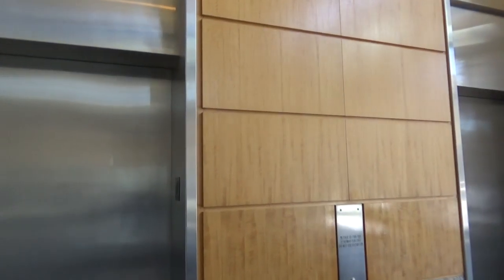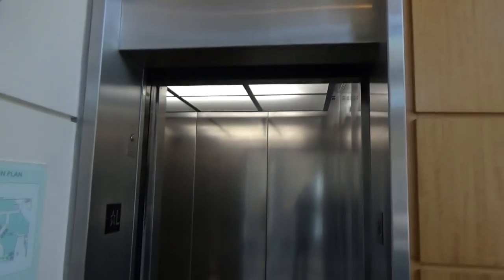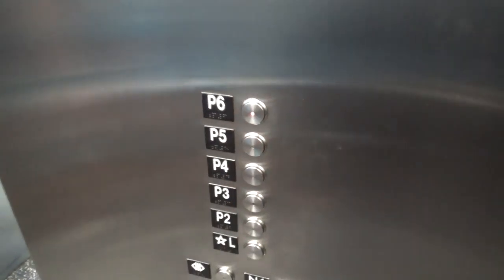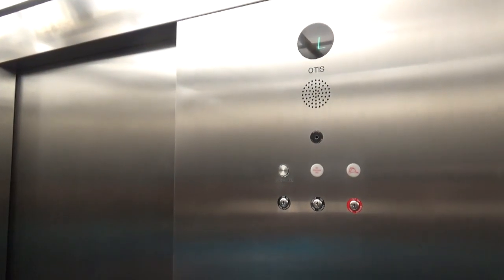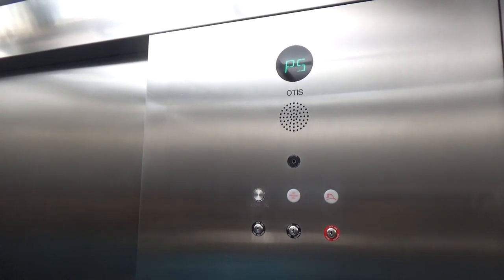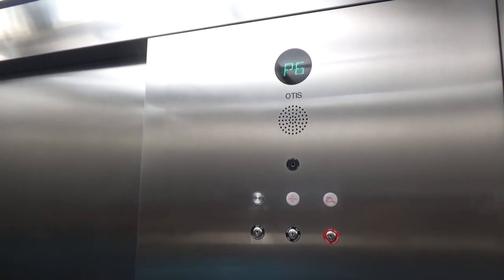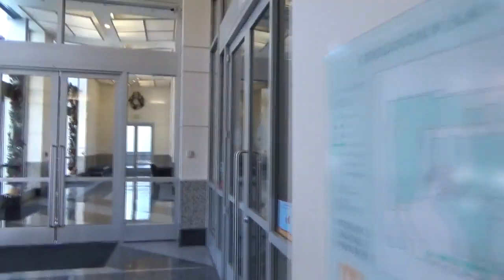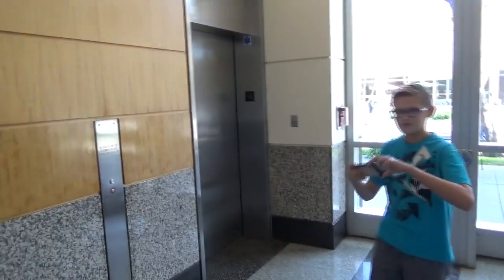OTIS Series 4 Traction Elevators-1215 K St Garage-Sacramento, CA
The lobby is nice and the custom directional indicator is pretty cool. The cabs, however, are just ones you can find in your basic parking structure. Filmed w/ CAelevators